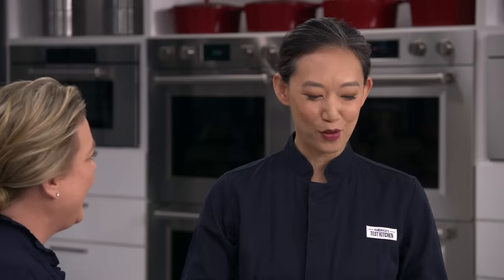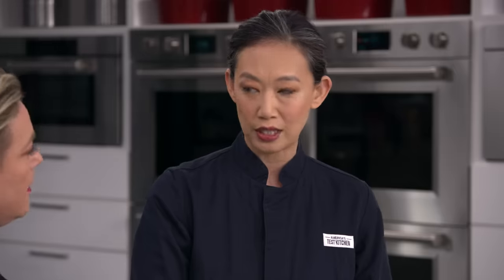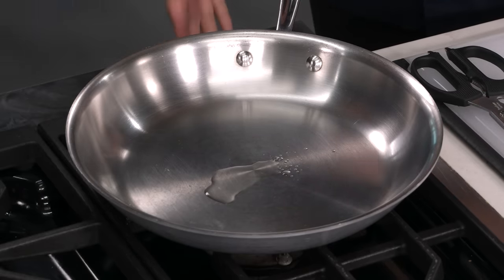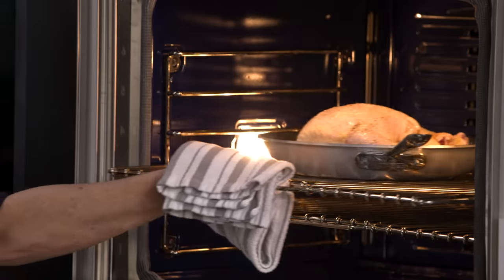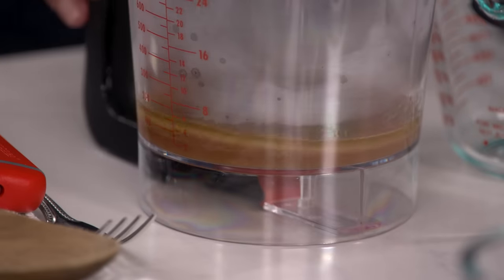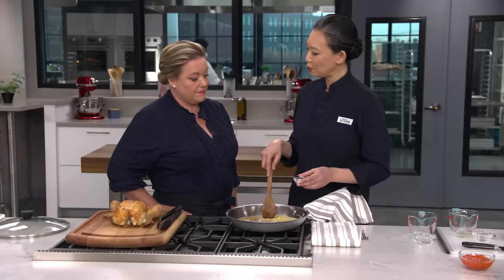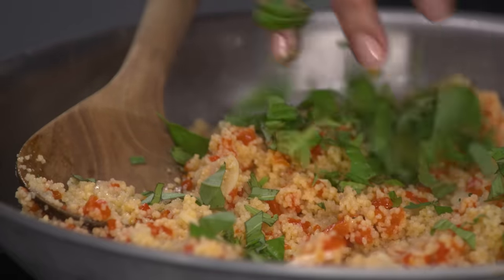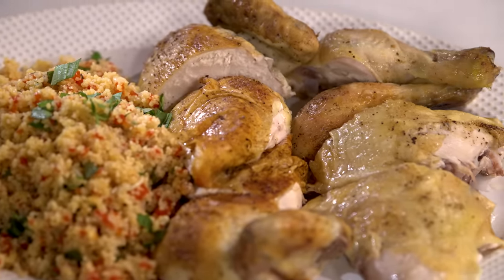You Can Be a Winner with This Fancy Roast Chicken Dinner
We nailed the roasting time and oven temperature for a golden, juicy bird and discovered the key to a savory, satisfying side. (Hint: All you need is a sharp knife.)